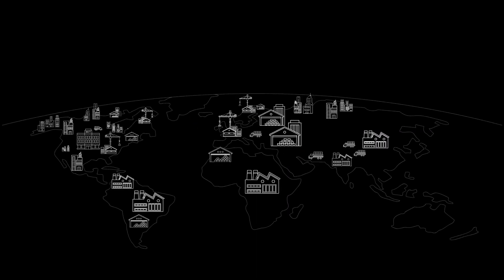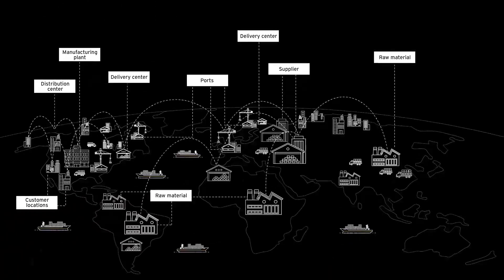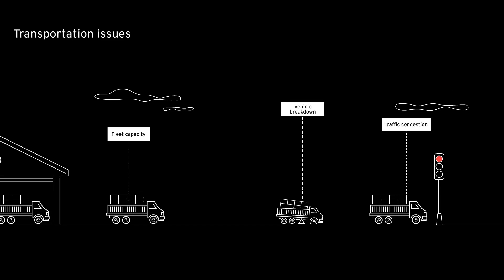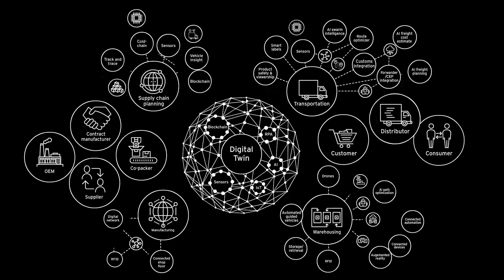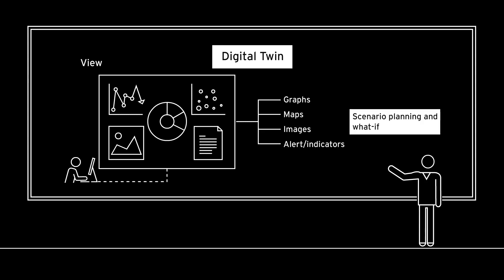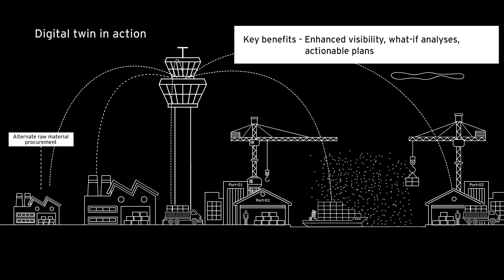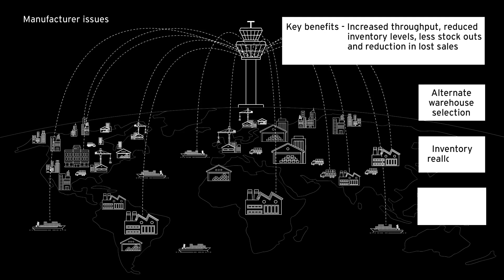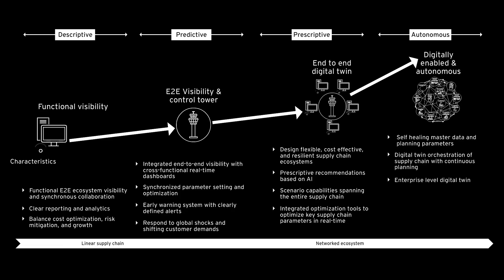Digital Twin for seamless visibility across supply chain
End to end visibility with Digital Twin helps supply chains move from reactive to prescriptive and predictive, while ensuring a resilient supply chain in the face of uncertainty and disruption.